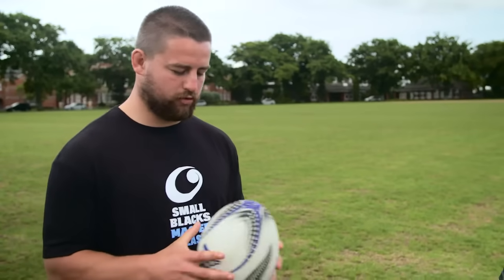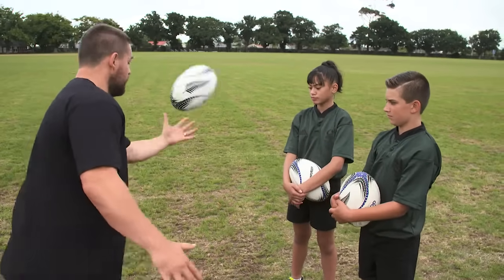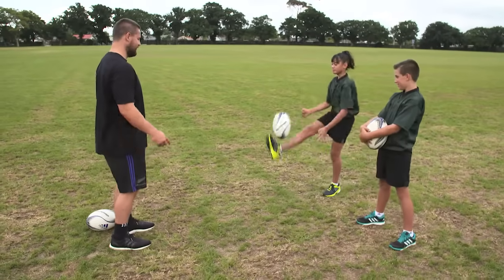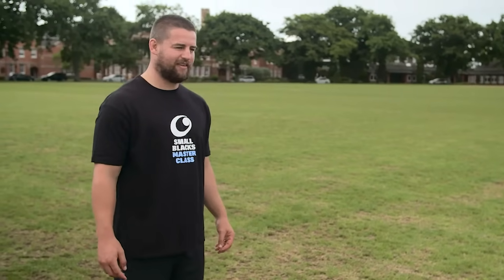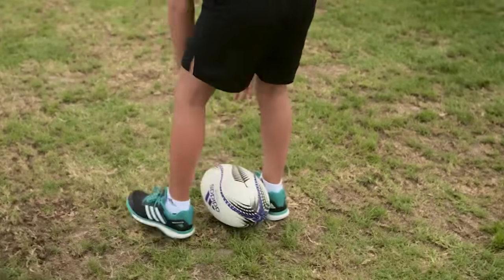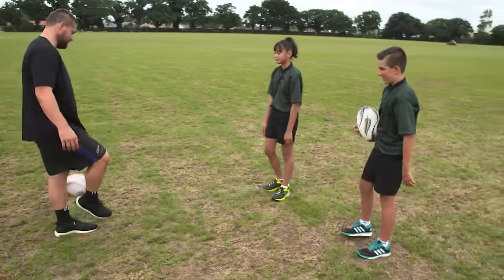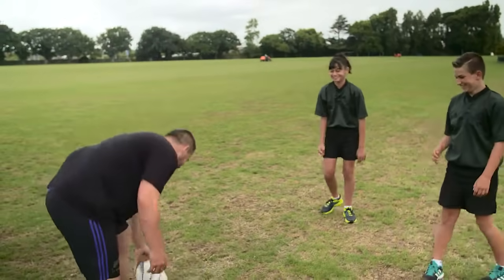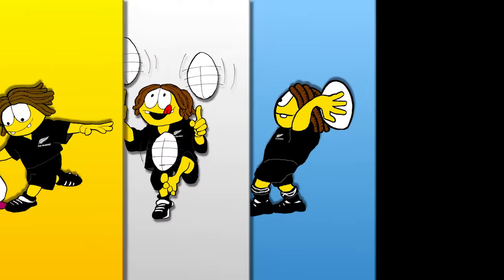Rugby Ball Tricks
Dane Coles takes you through the Rugby skill of ball tricks.